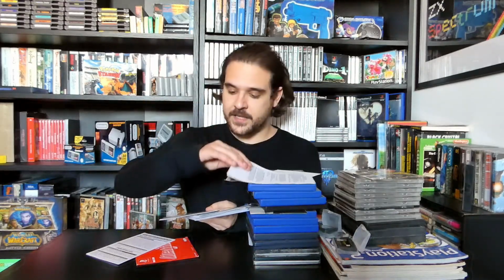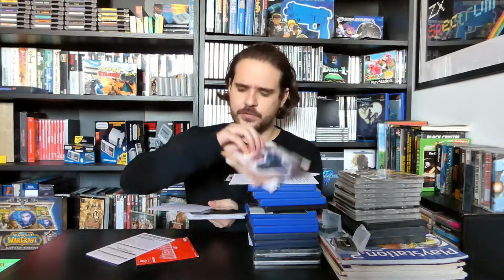PS2/PC Gaming Megazines & Demos - Retro Raider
My recent gaming pickups for the collection.
Lots of cool PC demos, PS2 games, gaming megazines & more.

Partners:

● Gaming Fun 80 PT de0pt

➤➤ - The Bouncer OST
➤➤ - Kingdom Hearts OST